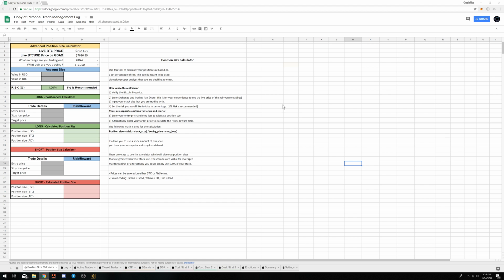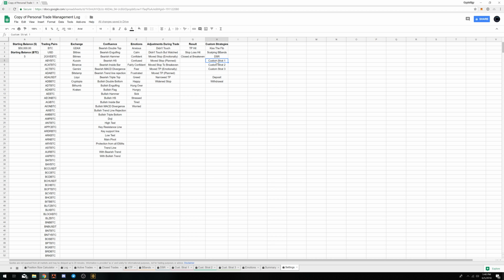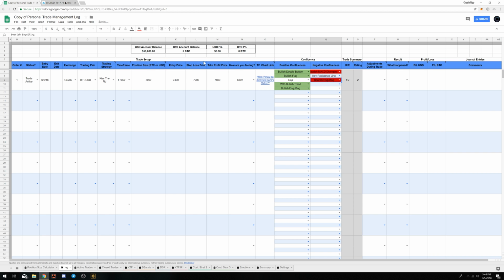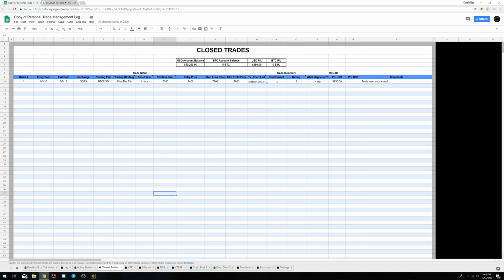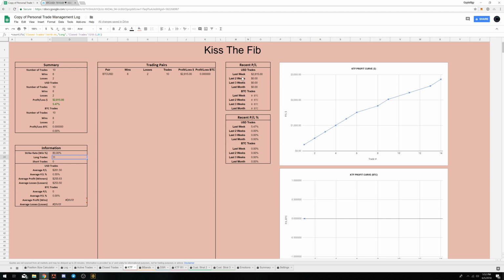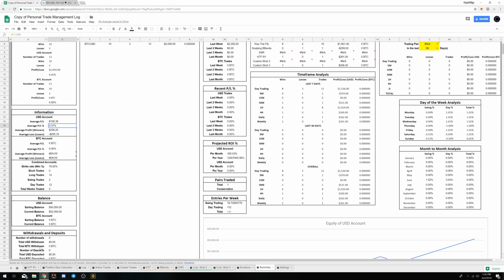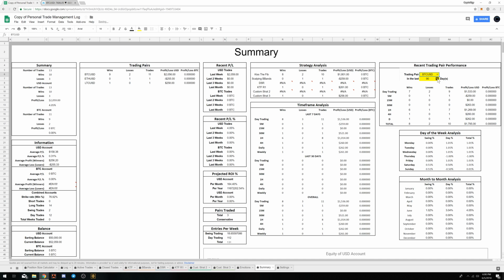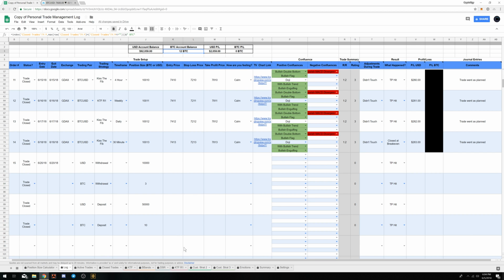Personal Trade Management Log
Overview of how to use the Powerful Trade Management Log

If you want to grab your copy, message @Cryptol0gy on twitter or go to mastermargin.io and sign up for the course.